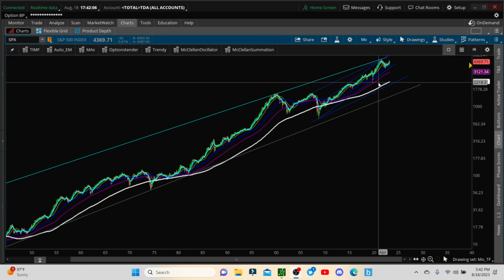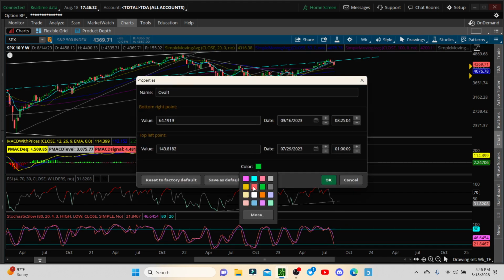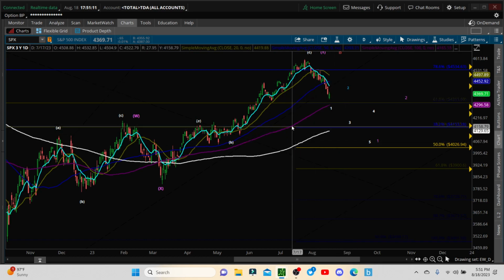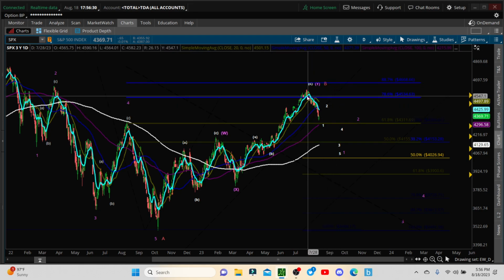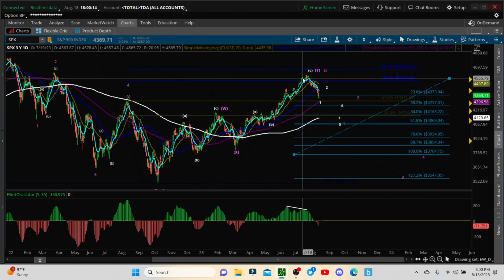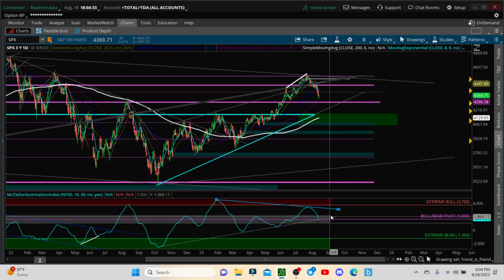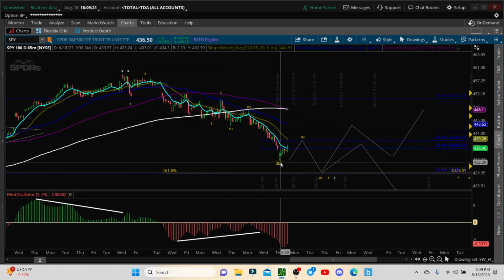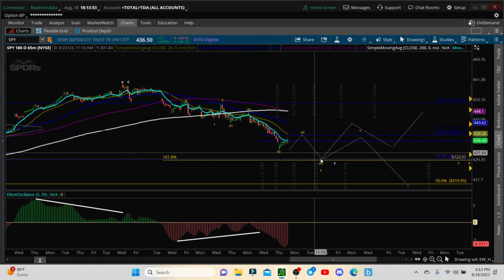When Do We Get a Bounce?! Weekend Update SPX SPY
In this video I am showing you that we are looking for a bounce in price next week.  There are 2 tradable high probability bounces that should occur.

TikToc: @optionstender